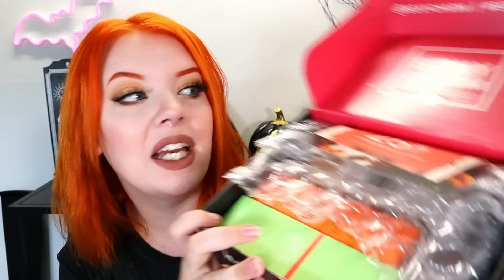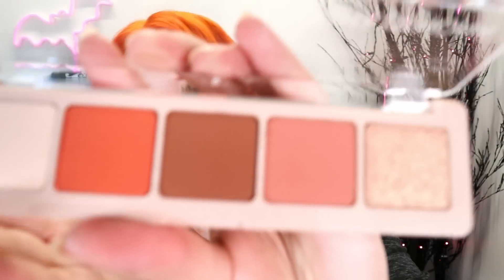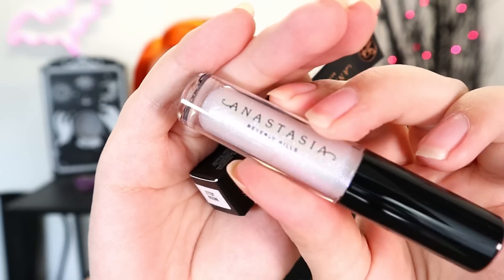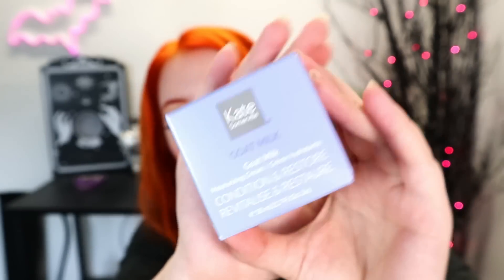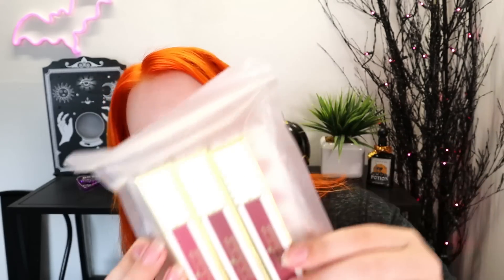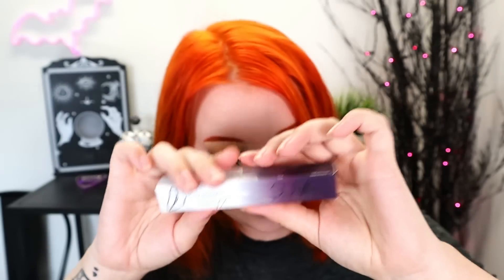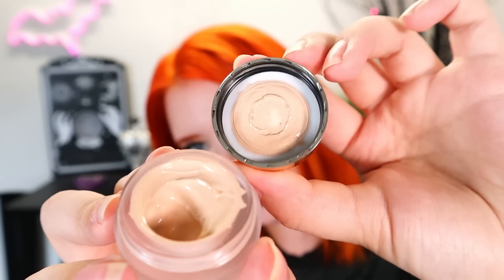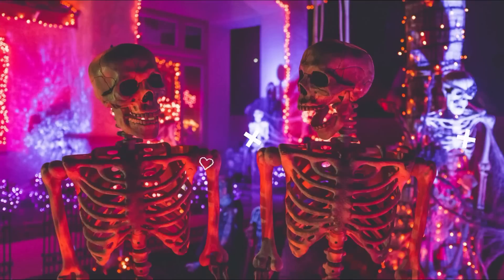Makeup Unboxing! Boxycharm, Ipsy, & Tribe Beauty Box | November 2020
☕️ Like my videos? You can tip me a coffee!